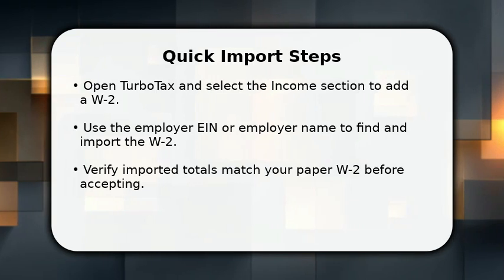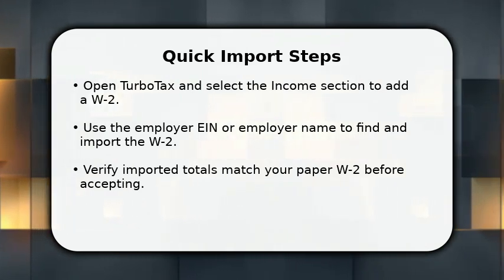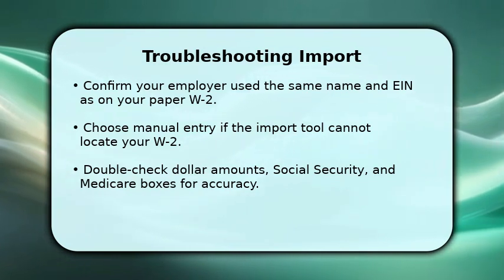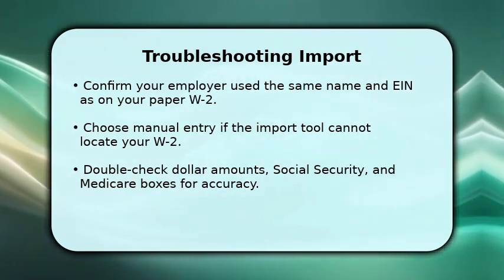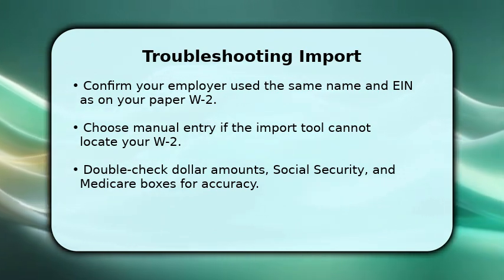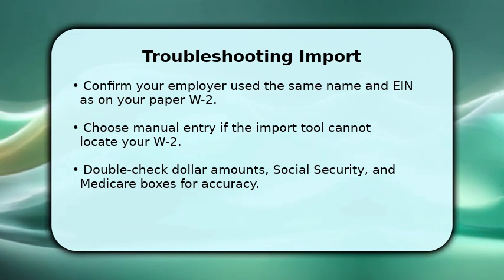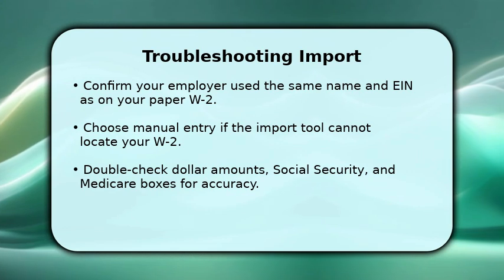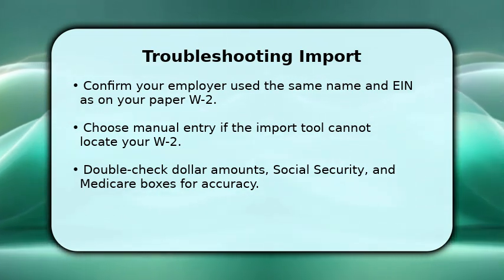How to Import My W2 to TurboTax - Easy Guide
How to Import My W2 to TurboTax - Easy Guide | 💵 A book that can truly change how you think about money — *The Simple Path to Wealth* ▸

Are you struggling to import your W2 form into TurboTax? Don't worry, we've got you covered! In this easy-to-follow guide, we'll walk you through the step-by-step process of importing your W2 into TurboTax. From accessing your employer's information to verifying your W2 details, we'll cover everything you need to know to get started with your tax return.